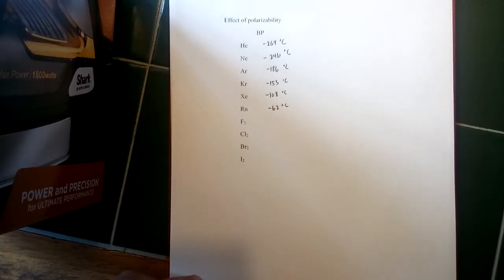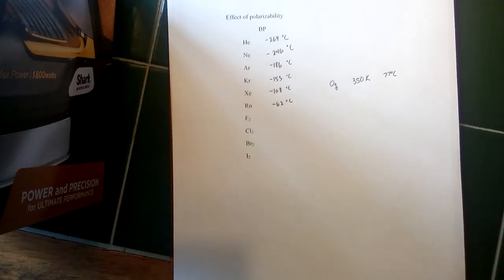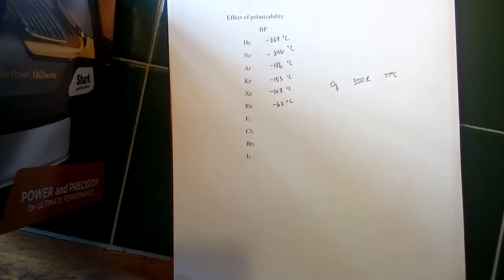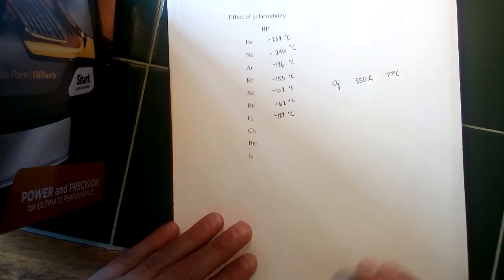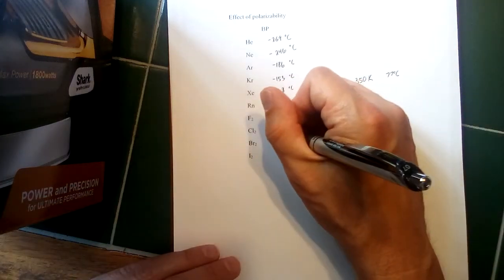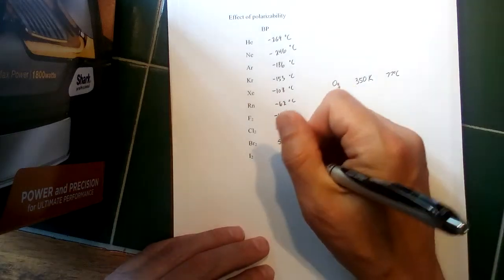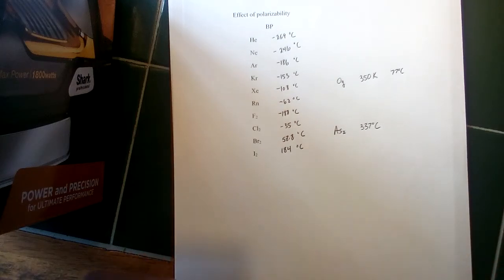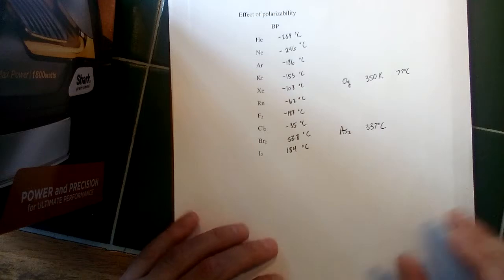Lecture Chapter 10 Part 4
Fourth part of a lecture series on Intermolecular Interactions